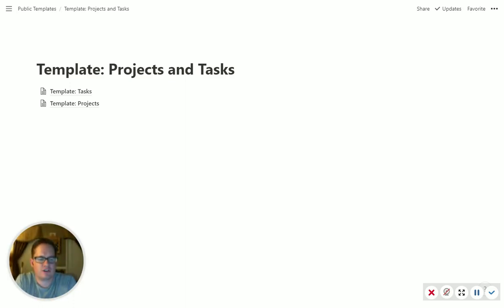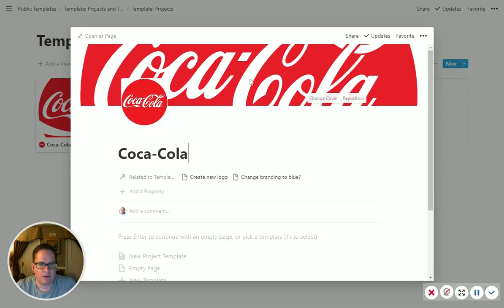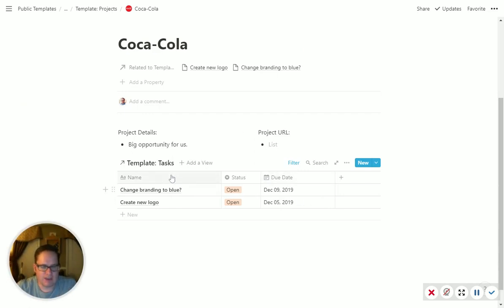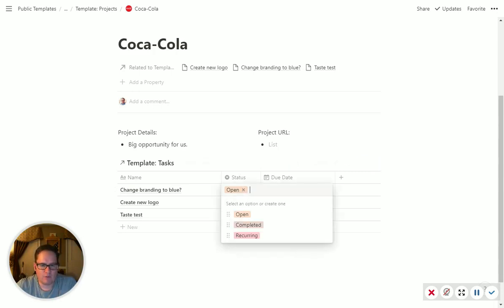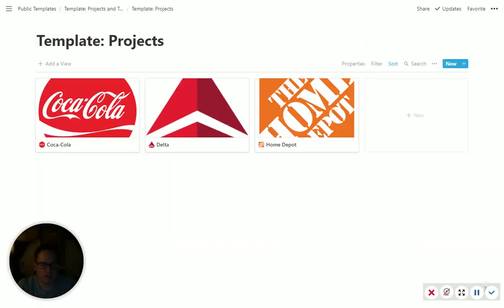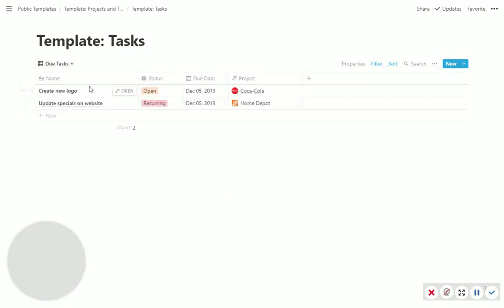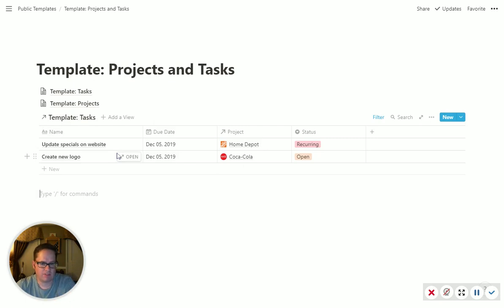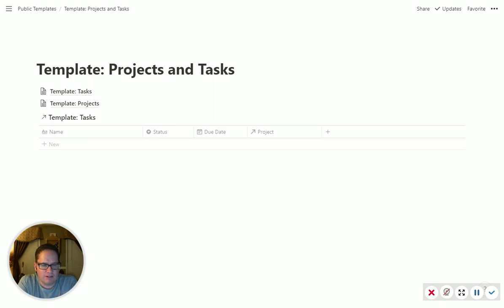Managing tasks and projects with Notion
There are a ton of great task/project management tools out there, and most are better than Notion for that. However, if you already have much of your life in Notion and want to add your projects and tasks in there as well, this could be a good way to do it.

You can download this template for free and try it yourself